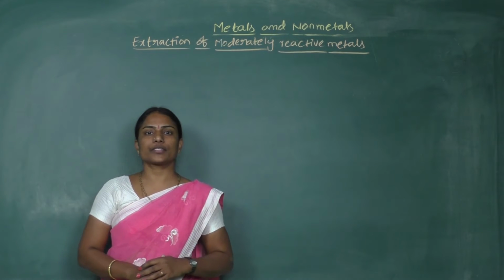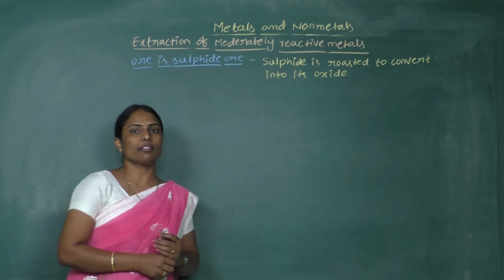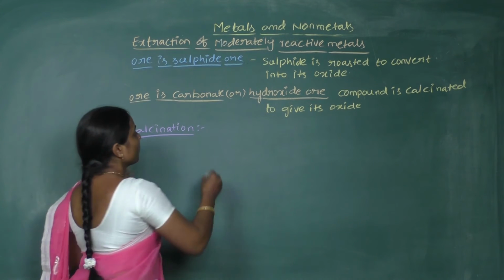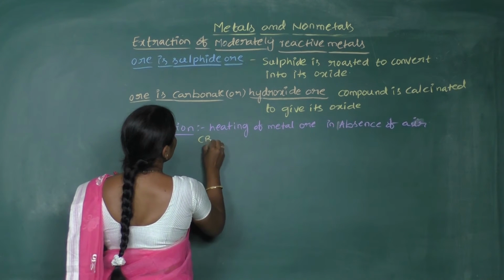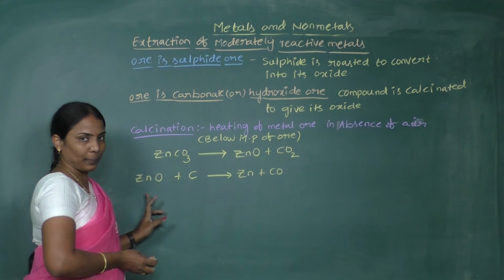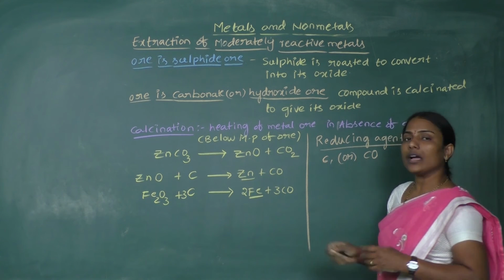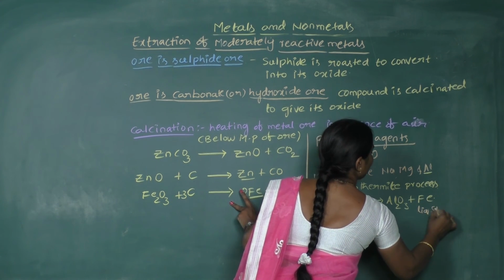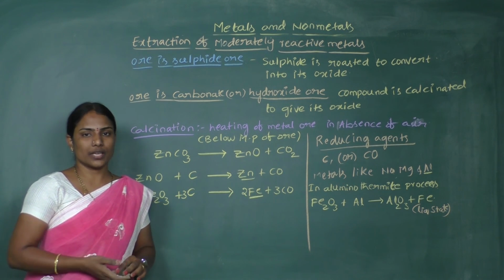CBSE X CHEMISTRY LESSON03 METALS & NON METALS EXTRACTION OF MODERATELY REACTIVE METALS ORE PART 05B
METALS & NON METALS EXTRACTION OF MODERATELY REACTIVE METALS ORE PART 05B | class 10th Chemistry

🌋 Metallurgical Alchemy Continues: Unveiling Elemental Wealth ⚖️🔍
As we navigate the intricate realm of metallurgical alchemy, the quest to unveil elemental wealth from ores presses on. Join us in exploring the specific methods employed for the extraction of moderately reactive metals, a crucial step in transforming raw materials into refined elemental treasures. 🔄🗺️

🔥 Thermal Transformations: Harnessing Heat for Elemental Liberation 🌡️🔮
Dive into the world of thermal transformations, where the power of heat is harnessed to liberate metals from their ores. Witness the fascinating reactions that occur during processes like calcination and roasting, each contributing to the separation and refinement of the moderately reactive metals. 🔥⚙️

💧 Hydrothermal Adventures: Elemental Alchemy in Aqueous Environments 💦🌐
Embark on hydrothermal adventures, exploring extraction processes that take place in aqueous environments. From leaching to precipitation, discover how water becomes a transformative medium, playing a crucial role in separating and collecting the desired metals from their ores. 🌊🌈

🔍 Analytical Alchemy: Monitoring and Optimizing Extraction Processes 📊🧪
Uncover the importance of analytical alchemy, where monitoring and optimizing extraction processes become paramount. Explore the tools and techniques used to analyze the progress of these metallurgical endeavors, ensuring efficiency and precision in the quest for elemental riches. 📈🔬

💬 Join the Metallurgical Discourse: Share Your Insights! 🗣️🤓
As we unravel the complexities of extracting moderately reactive metals, share your thoughts, questions, and discoveries. Let's engage in a dynamic metallurgical discourse and collectively deepen our understanding of these essential processes shaping the world of metals. 🔄🗨️

But out of the minerals only few of them are viable for
extraction of metals. They are called as ores.